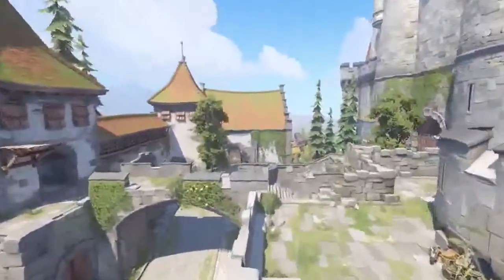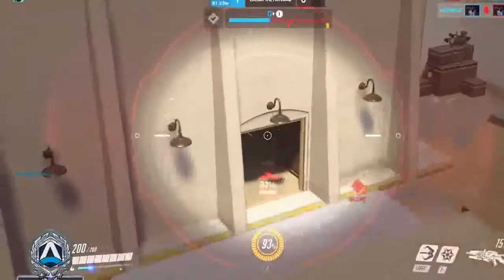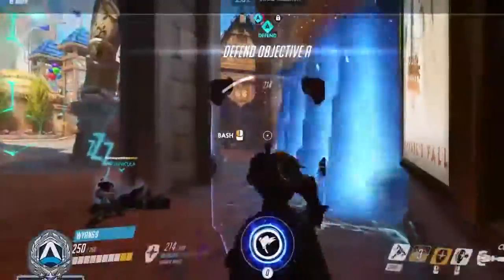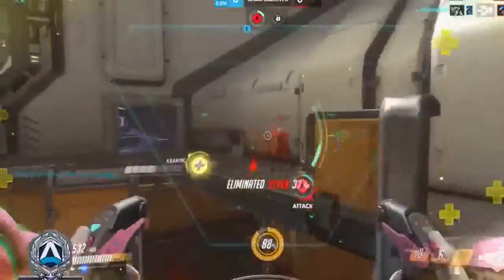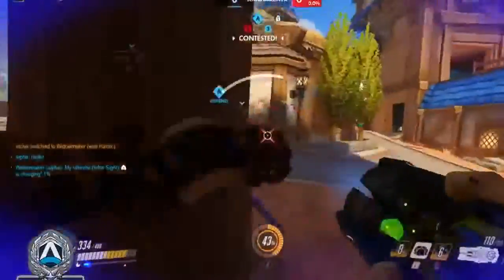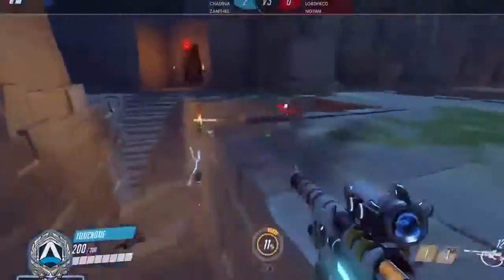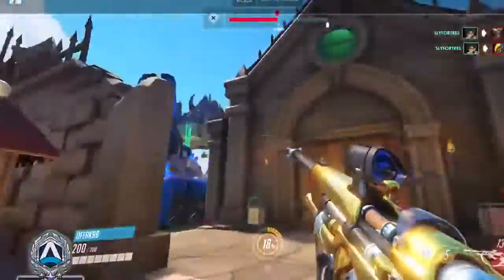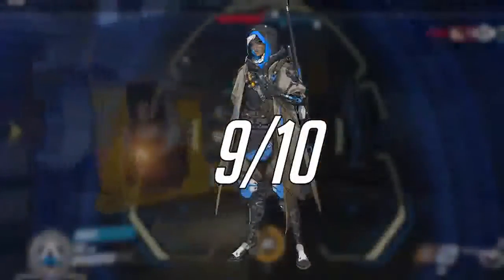Manan Garoukyan Live Stream